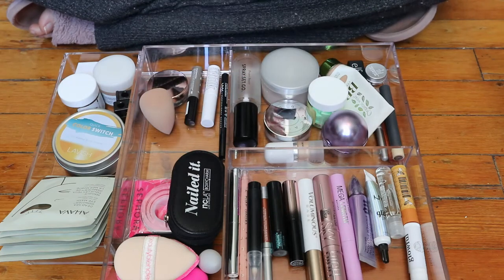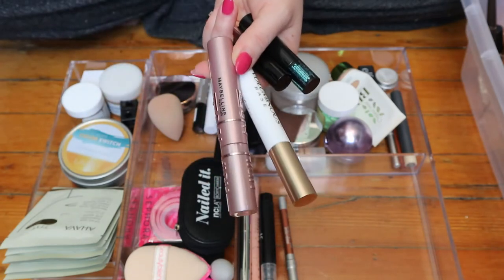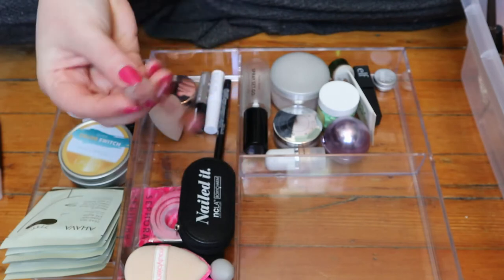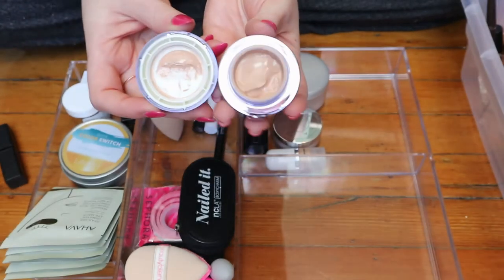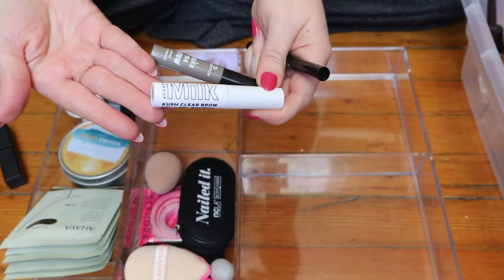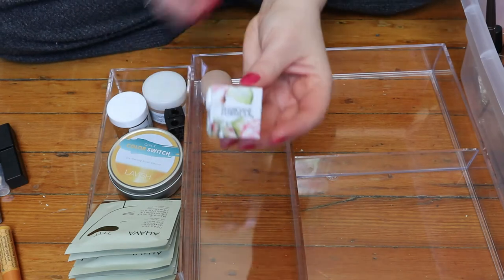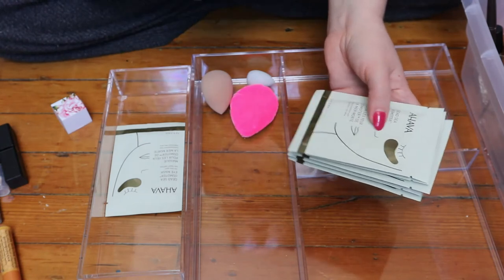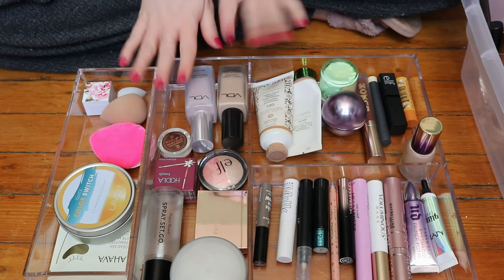Reorganizing My EVERYDAY MAKEUP DRAWER! | Carly Rose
Hey guys! In this video I'm switching things up in my everyday makeup drawer since I'm focusing on different products this year. Hopefully this will help me with my panning goals!

BUXOM Full-On Plumping Lip Cream in Pumpkin Chai Latte *this shade was limited edition*
Physicians Formula Organic Wear 100% Natural Origin BB All-in-1 Beauty Balm Cream SPF 20 in Light